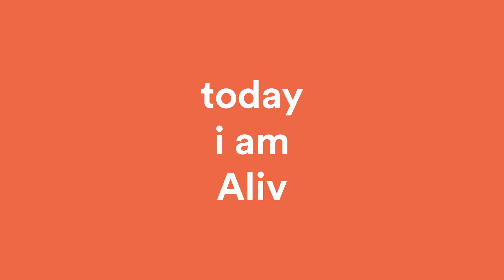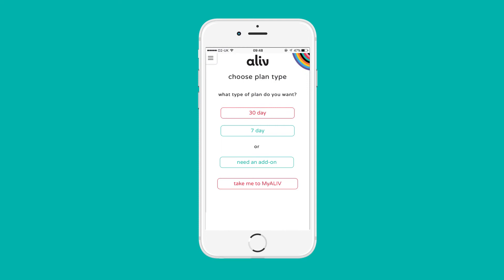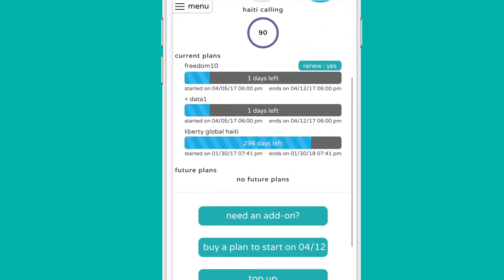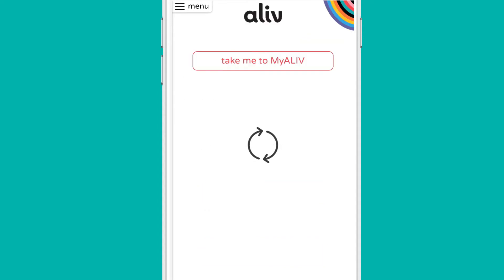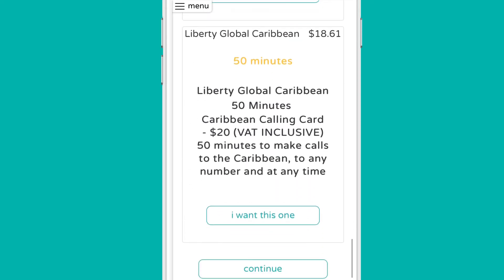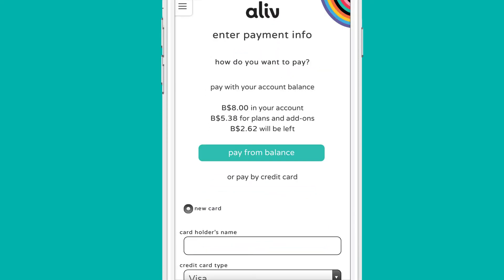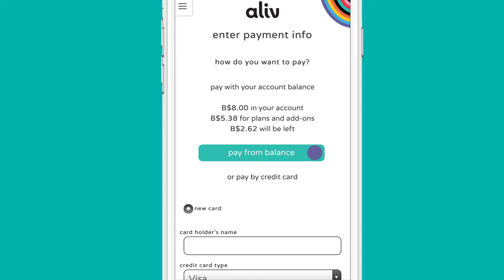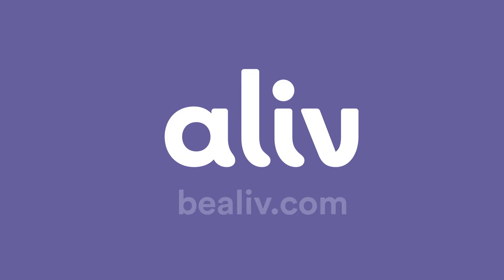Aliv - How To Purchase An Add-On